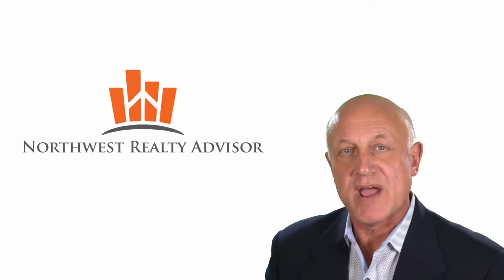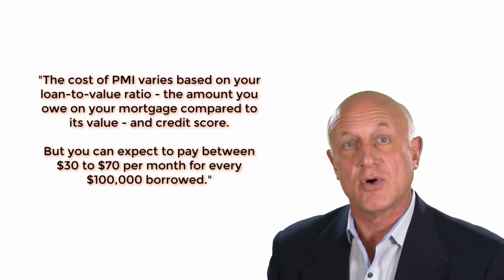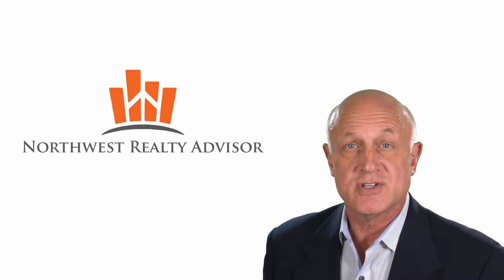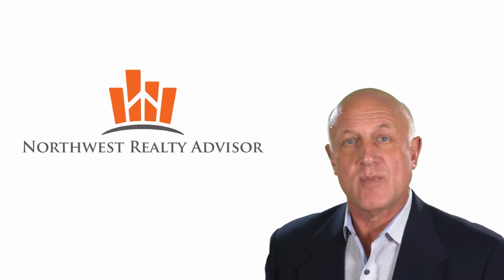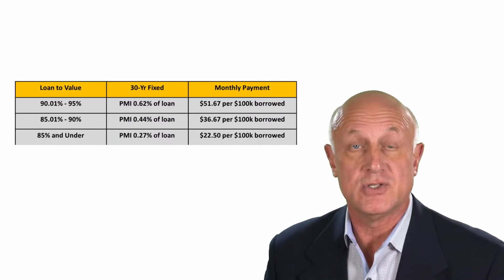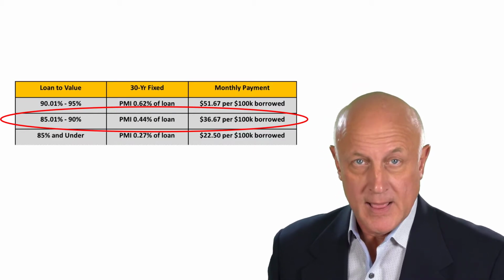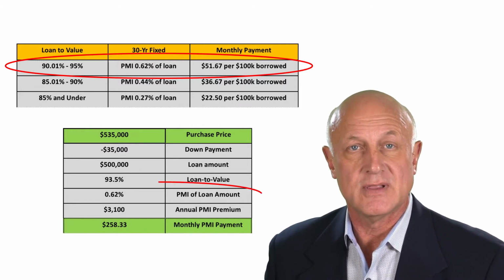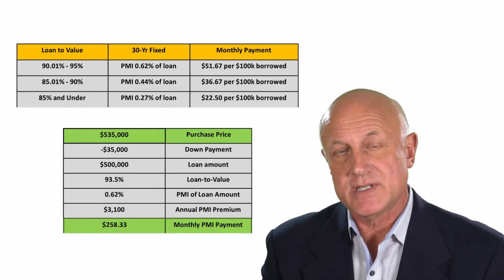Private Mortgage Insurance? When Do I Have to Pay For It? And How Much Do I Have to Pay?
There are a ton of mortgage programs out there that allow you to purchase a home with less than a 20% down payment.  But when you make a down payment of less than 20% you’re going to have to deal with Private Mortgage Insurance or PMI, and that’s what we’re going to talk about today, Private Mortgage Insurance.

I’m going to explain what Private Mortgage Insurance is, when you’re required to pay for it, and how it can affect your monthly mortgage payment.

Bob Woolverton, MCNE, CREA
MCNE (Master Certified Negotiation Expert), and
CREA  (Certified Real Estate Analyst)

Pure Real Estate
600 108th Ave NE Suite 505

Clothing by: J. Hillburn Men's Clothier
Diane Loofburrow, Personal Stylist